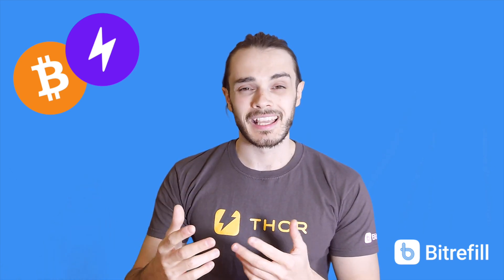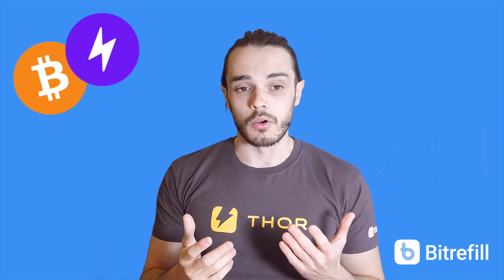The Lightning Network Explained in Under 3 Minutes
A simple and quick explanation of the Lightning Network, a layer two solution for the Bitcoin Network.

Bitrefill is the largest crypto store since 2014! 🚀 Check out our catalog with over 4000+ gift cards and mobile refills worldwide: